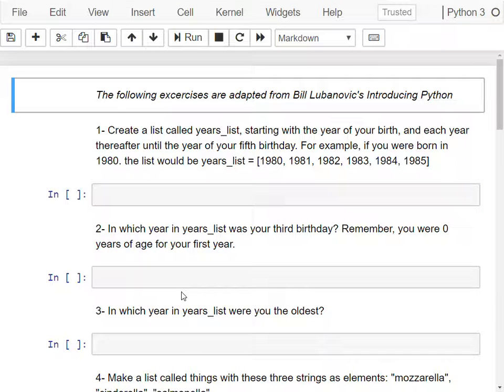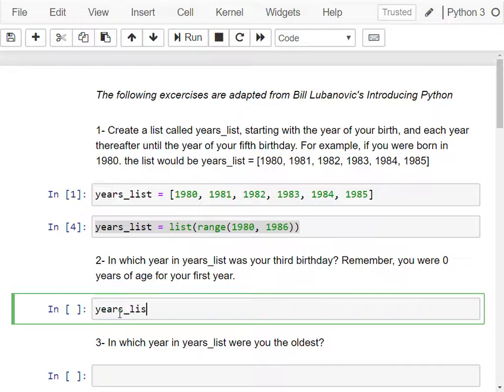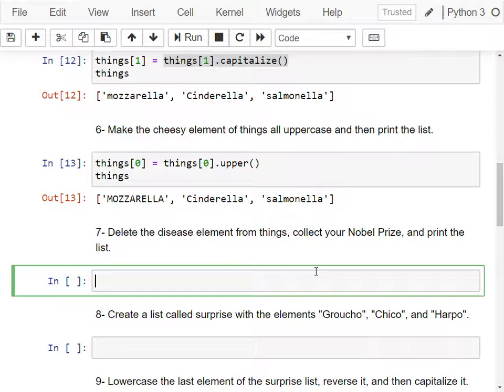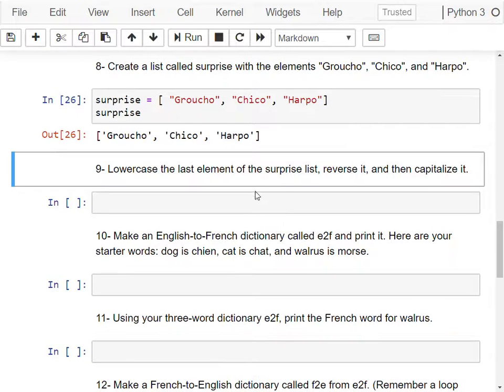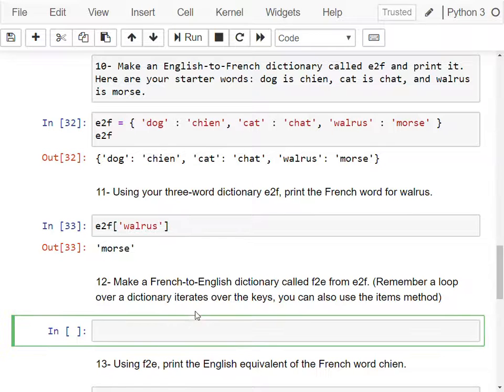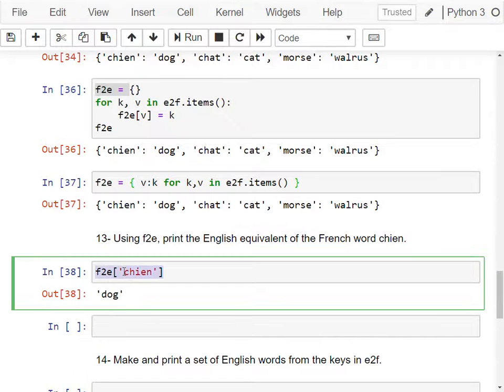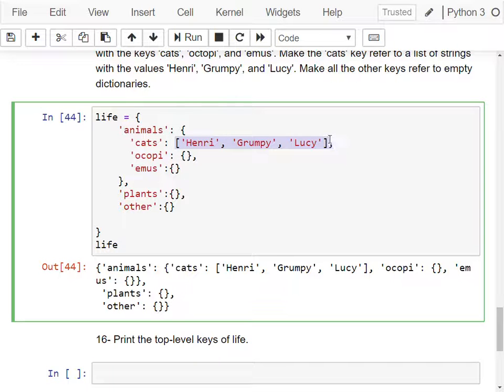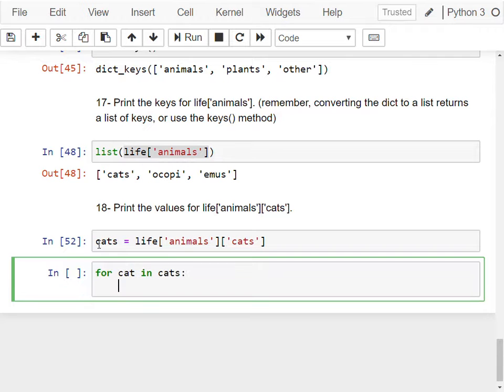Warmup - Built in data structures